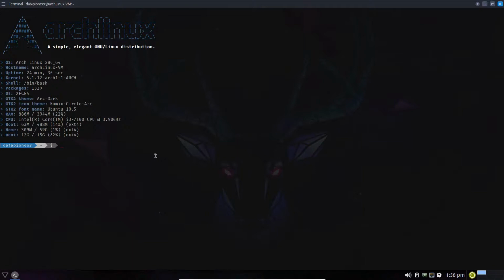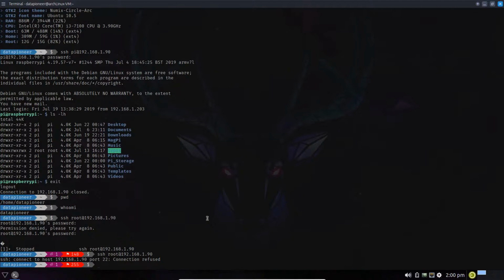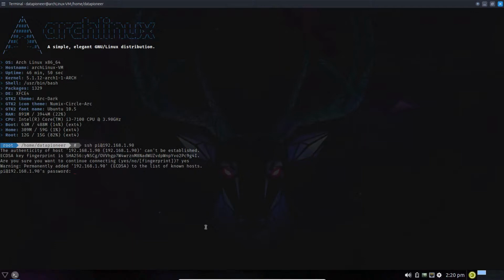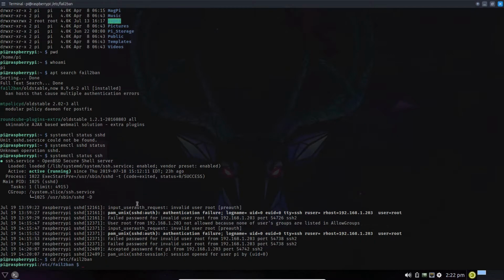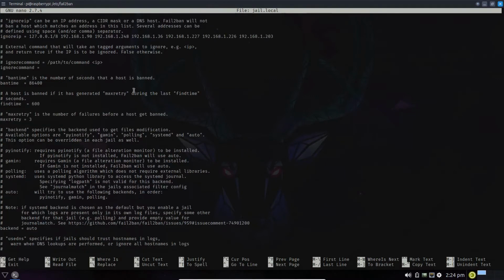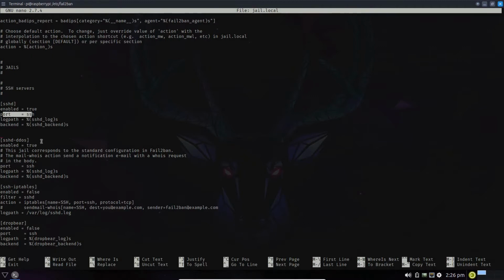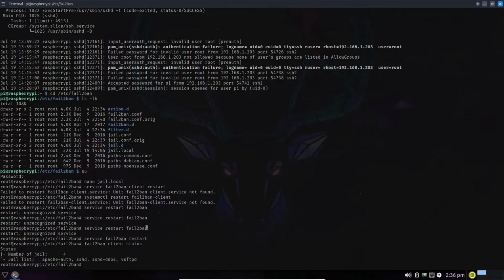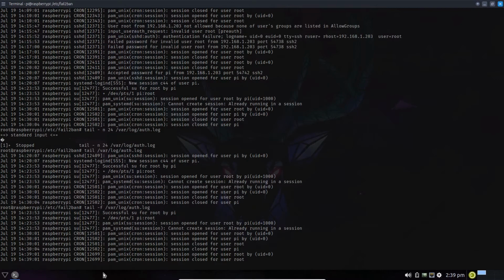Hardening a Remote SSH Server in LInux - Part 2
In this video, I demonstrate how an application called fail2ban installed on a remote Linux system can add another layer of security to harden the SSH server by monitoring the system logs and specifically the authentication logs to determine if a brute force attack is being launched on the SSH server. When detected, as preset by the sysadmin, the attacker is banned for a pre-determined time and is prevented from launching further attacks against your SSH server.